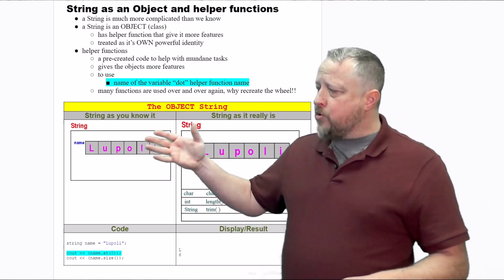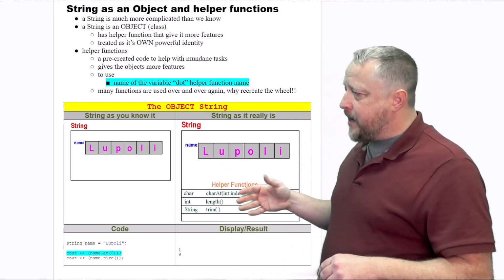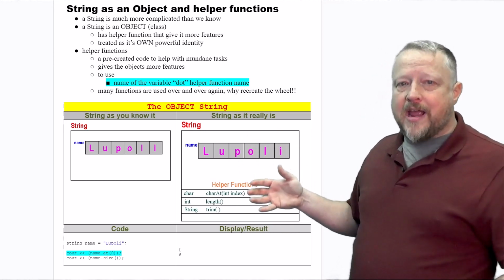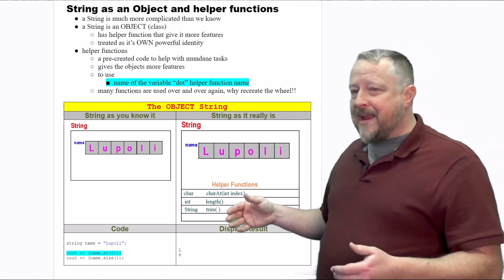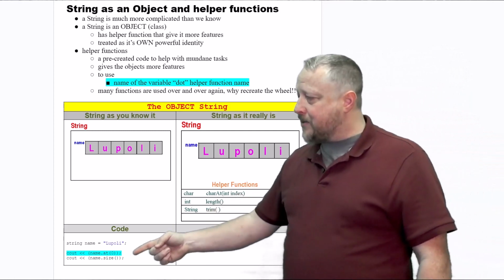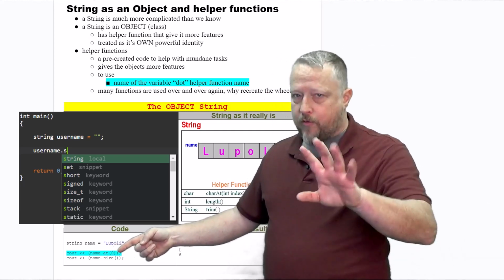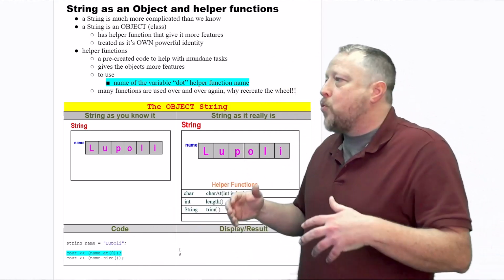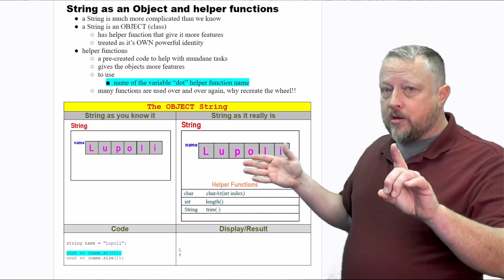07 - String as an Object and helper functions